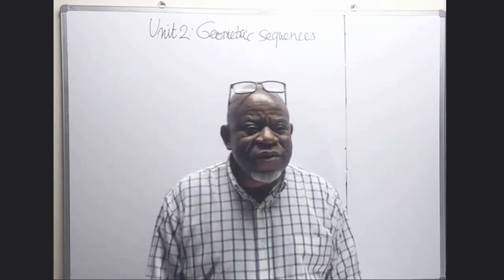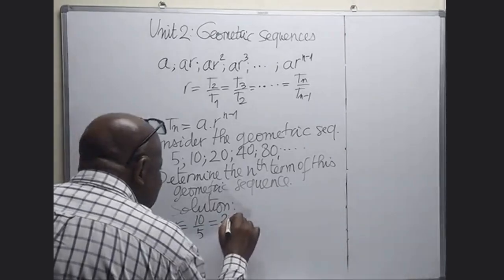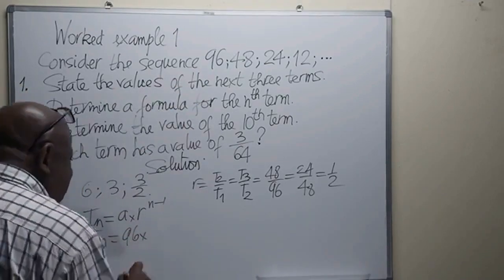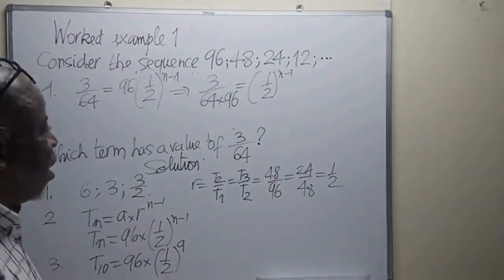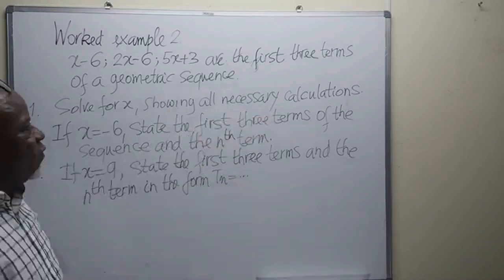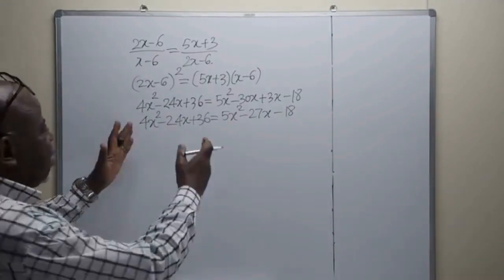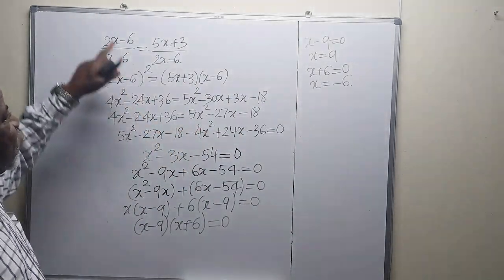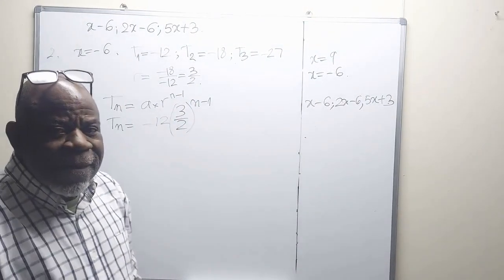UNIT 1: GEOMETRIC SEQUENCES